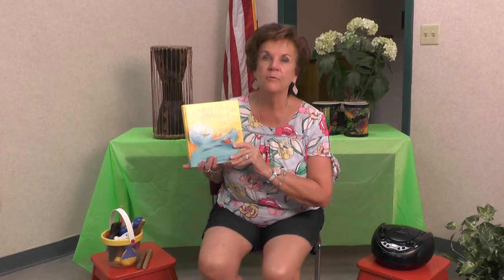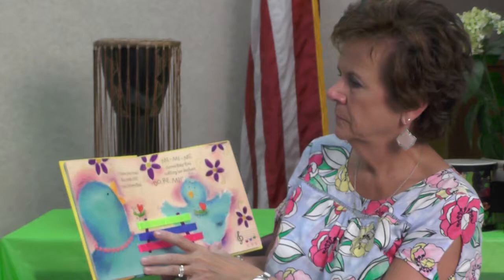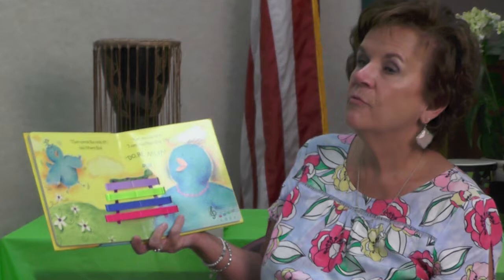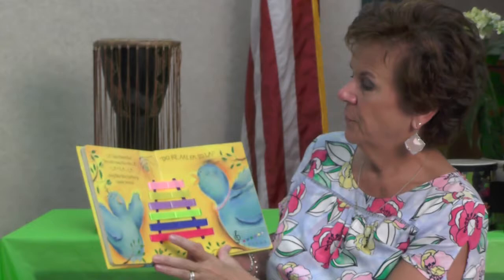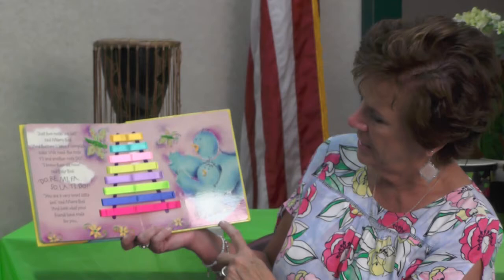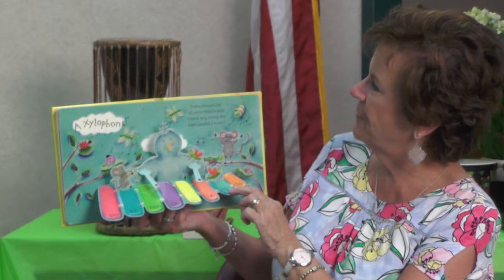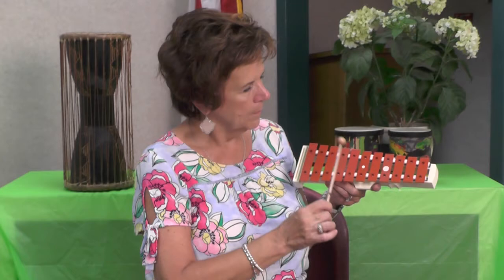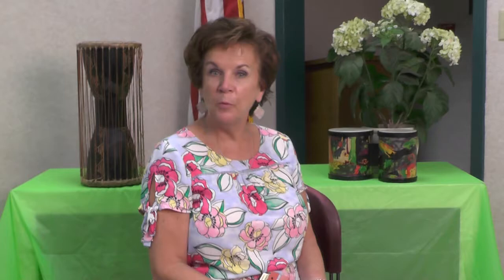Music with Miss Kathy: Xylophones!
Come learn how to play a song on a xylophone with Miss Kathy! Rhythm and notes have never been so fun!

Intro graphics:
Blue Music Notes
No Copyright Motion Graphics